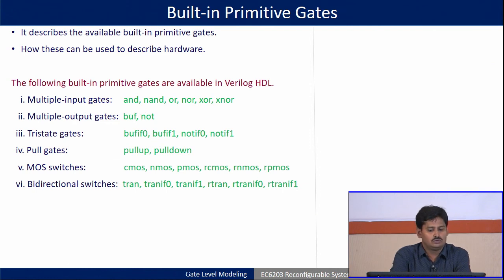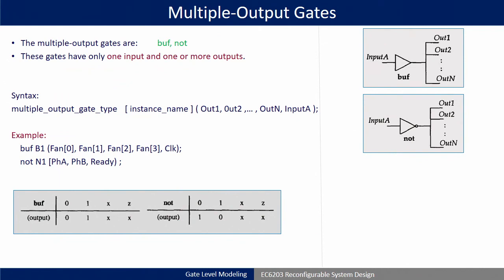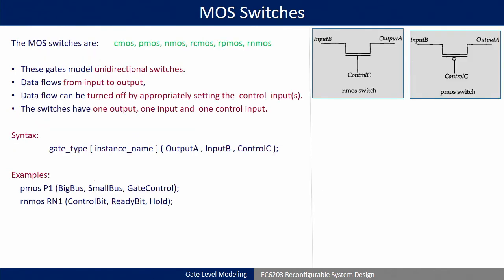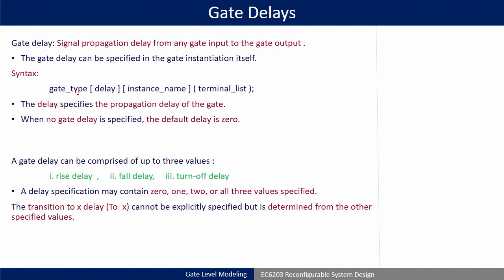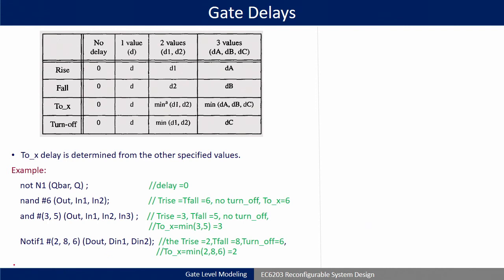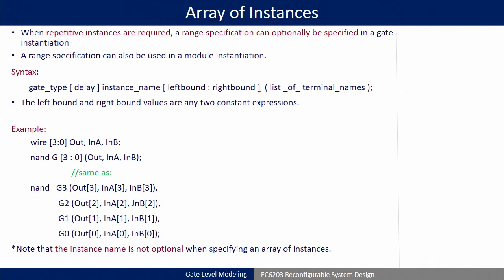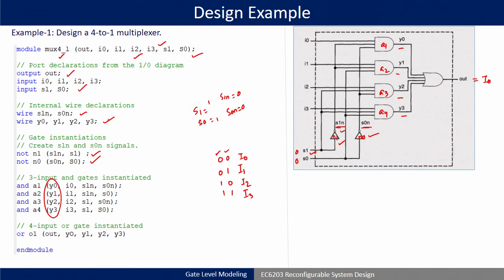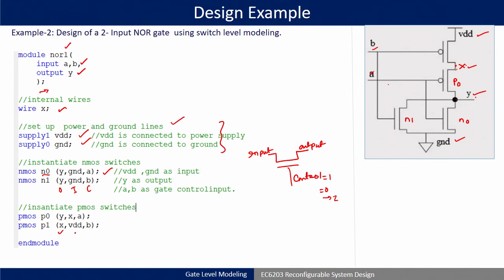Lect 13 Gate Level Modeling